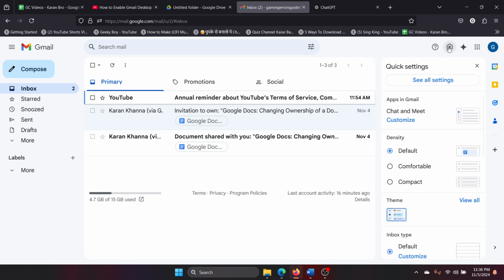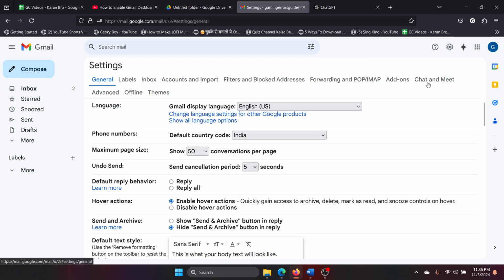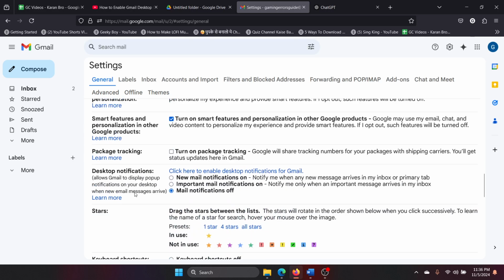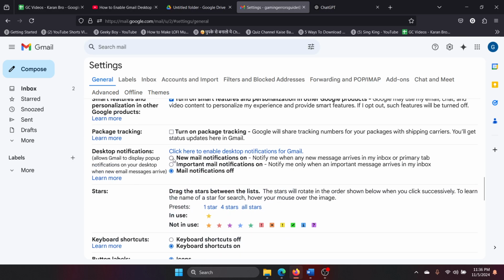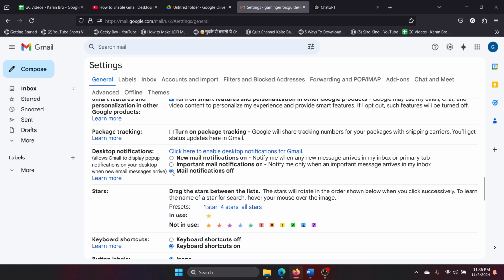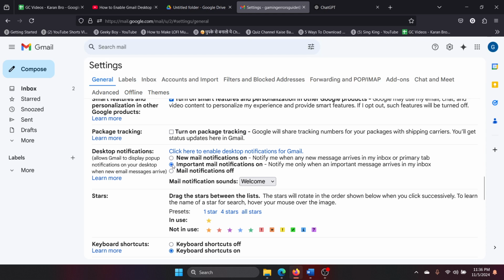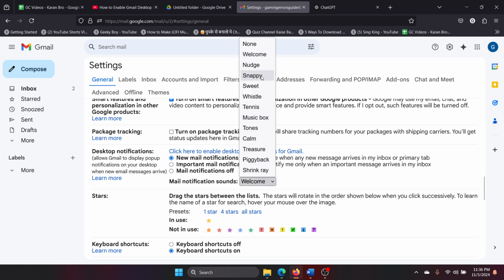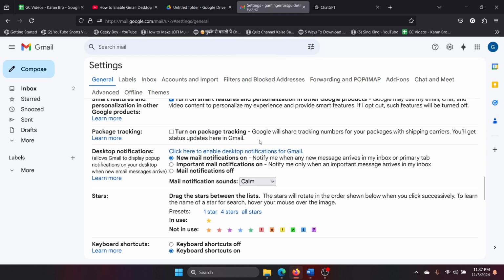How to Enable Gmail Desktop Notifications on Windows 11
Video Title: How to Enable Gmail Desktop Notifications on Windows 11

If you wish to enable Gmail Desktop Notifications, then please watch this video.